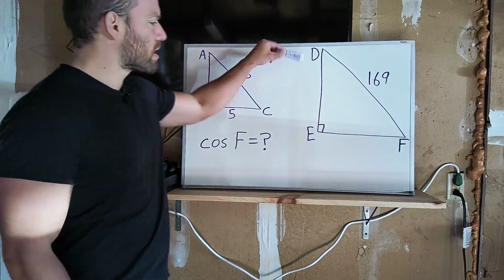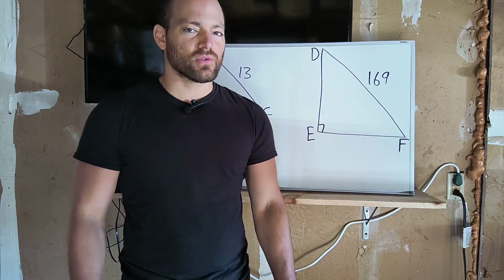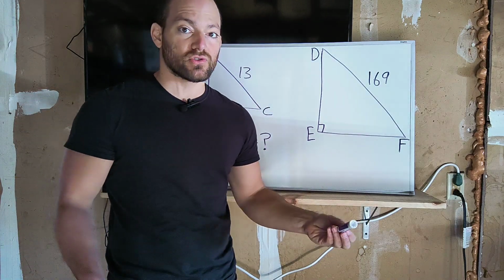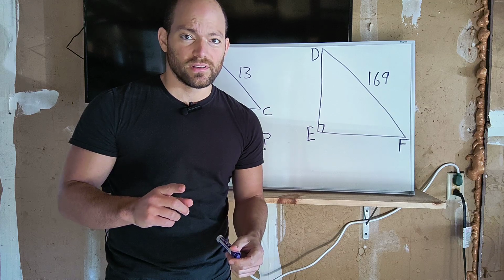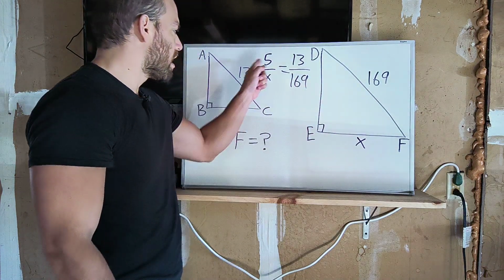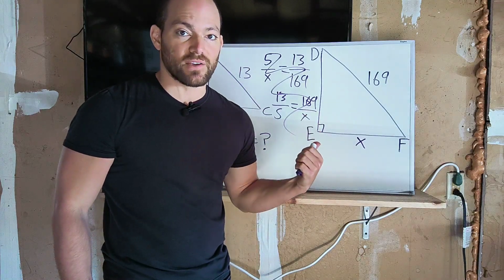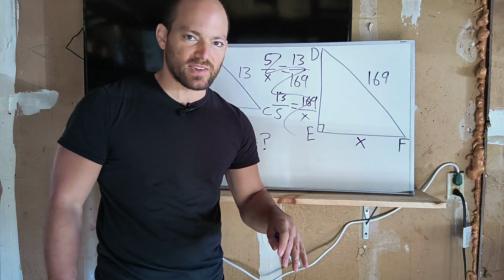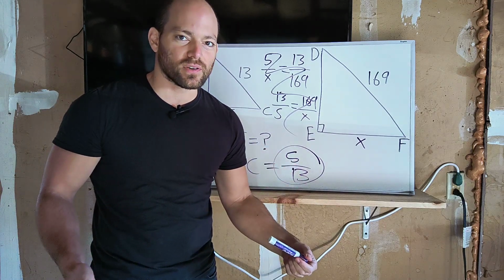Trig Shortcut for Similar Triangles (SAT Math 2023)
The SAT loves to test your familiarity with similar triangles. Such triangles are truly one of the main crushes of the test writers when it comes to math and geometry.

_________ it's essential that you not only understand the basics about similar triangles (corresponding angles are equivalent, corresponding side lengths are proportional) but also practice using those basics to take advantage of shortcuts that can save us time and reduce opportunities for errors.

A) However,
B) Therefore,
C) Additionally,
D) Moreover,

In this video I speed run the fundamentals of similar triangles and introduce you to one of the most useful shortcuts for questions that bring trigonometry (sine, cosine, tangent stuff) into the mix.